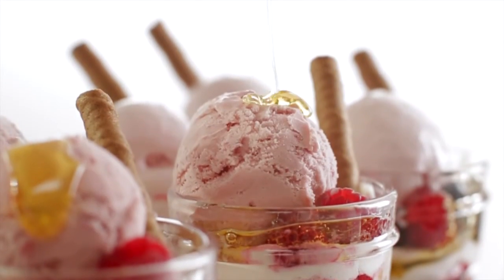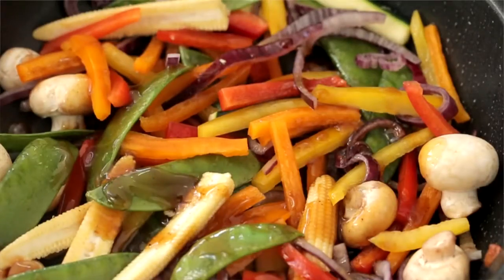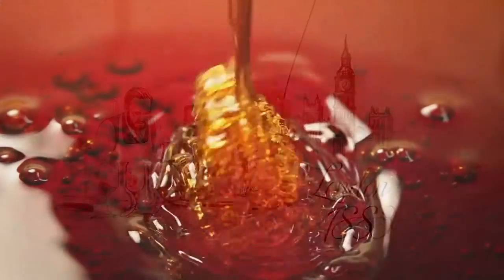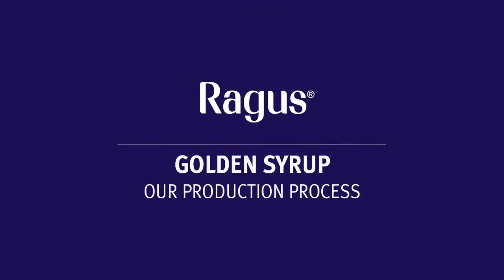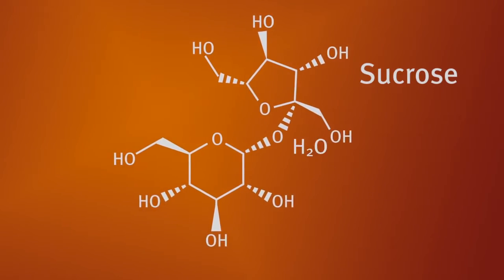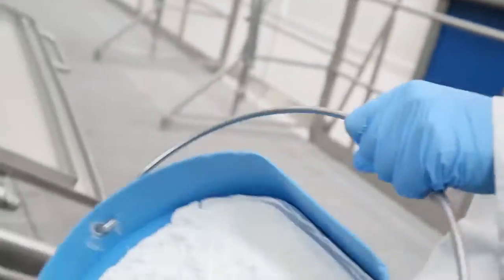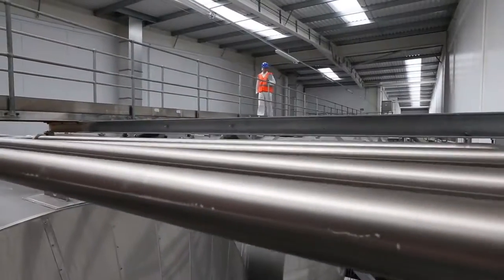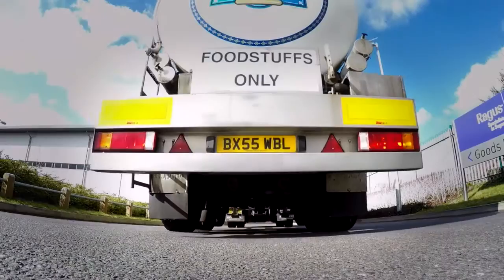How to make Golden Syrup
Ragus ‘lifts the lid’ on how Golden Syrup is made.

Our new video presentation provides a valuable insight into the modern manufacturing and crafting of one of the worlds great food products – Golden Syrup.

The Ragus process of Golden Syrup manufacture is explained from raw material handling, expert formulation and preparation of delivery to customers. All carried out in our UK production facility, one of the world’s most advanced sugar manufacturing sites.
The video highlights our sourcing the globe from Africa to the Caribbean to South America and the Pacific as well as Europe to find the best, most reliable and sustainably produced, certified sources of pure sugar.

Made from natural pure sugars it is the delicious sweet condiment loved by generations, the magic ingredient of home baking and the key, versatile ingredient of food industry production professionals for taste, texture and colour of bakery, confectionery and savoury products.

Golden Syrup was first formulated in 1883 by our company founder and chemist, Charles Eastick. Since that time in Victorian England little has changed in the recipe for the glorious elixir. The Ragus company was established by Charles Eastick in 1928 and today with 87 years of sugar experience and knowledge the company is a major specialist manufacturer and supplier producing over 31,000 tonnes of different sugar formulations annually.